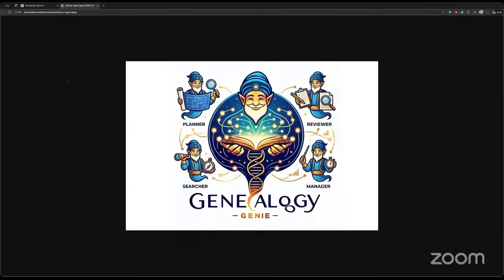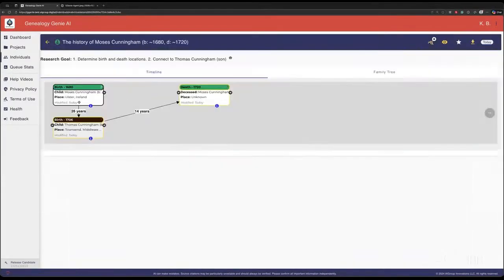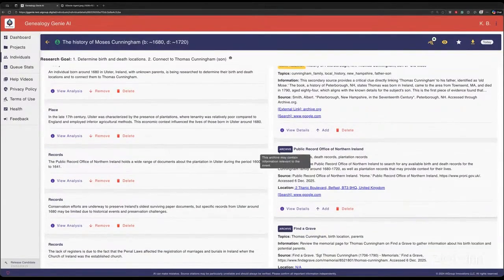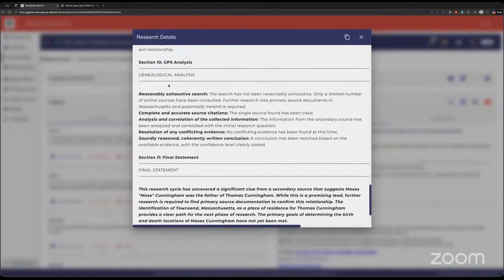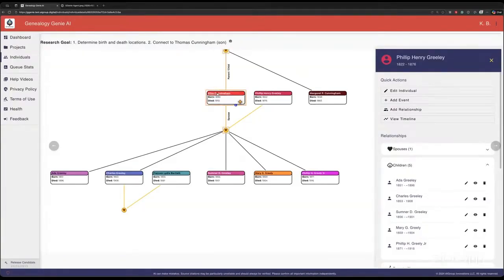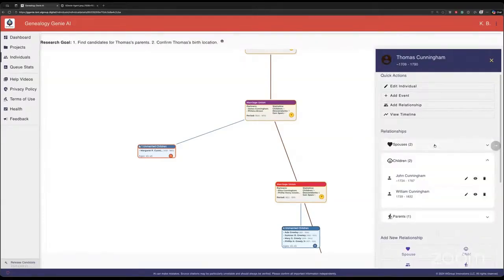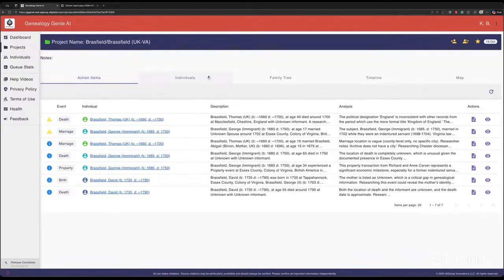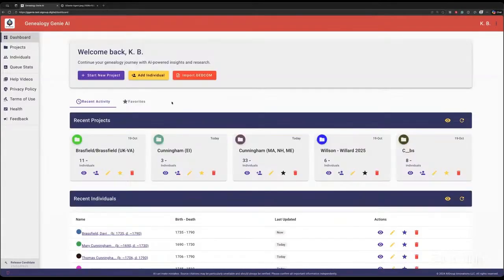Genealogy Genie AI, AI-Driven Genealogical Research Platform December 2025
Join us for a brief demonstration of Genealogy Genie AI's core features. This overview illustrates how our platform enables family historians to organize their research and uncover new connections.
In this demo:

Project organization basics
Adding individuals and events
How the AI assistant identifies research opportunities
Using the relationship matrix
Gap Analysis functionality

See how Genealogy Genie AI combines traditional genealogy tools with artificial intelligence to enhance your family history research.